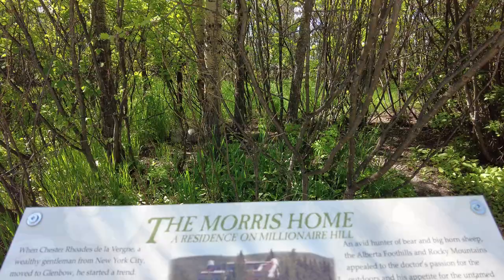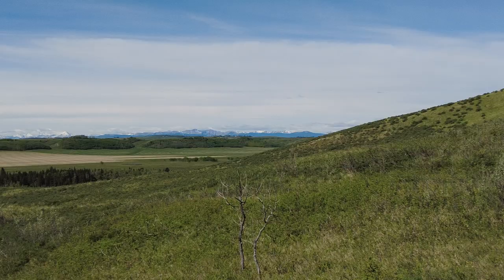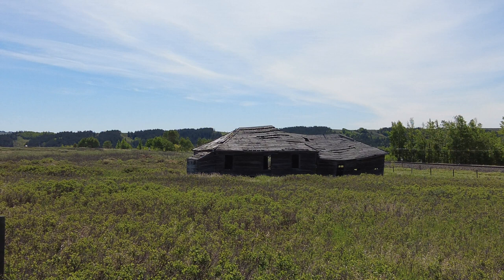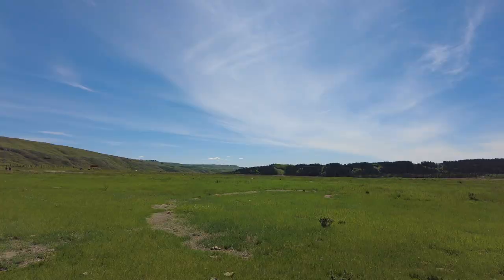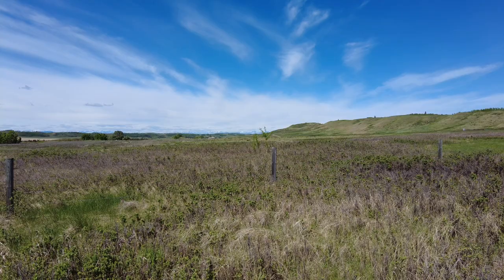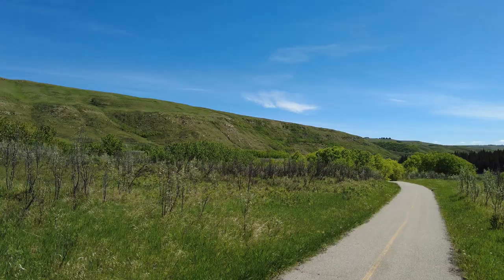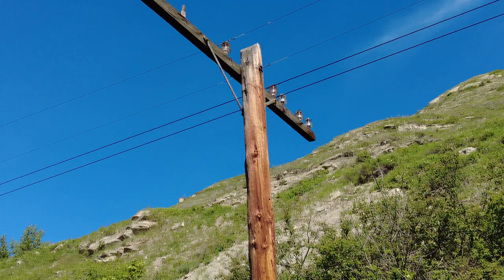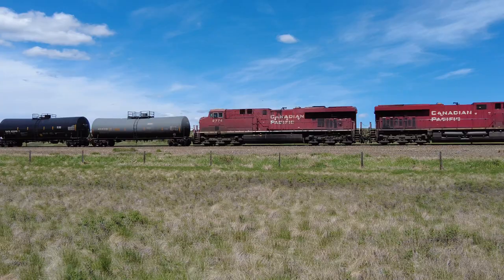Glenbow Ranch Provincial Park (Episode 197)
Mabel and I take a walk through Glenbow Ranch Provincial Park, just outside Cochrane, Alberta.  We check out the site of the former town of Glenbow, the abandoned Glenbow post office building, and maybe even catch a look at a passing CPR freight train.  A nice relaxing day in the Bow River valley.

Be interactive, let us know you are out there.  If you have suggestions of places we should visit, please share them with us.

DroneOCan is a DJI Mavic Pro.  Most video is shot using a DJI Pocket 2 gimbal.  Video editing is done with Wondershare Filmora on a mid-2011 iMac.